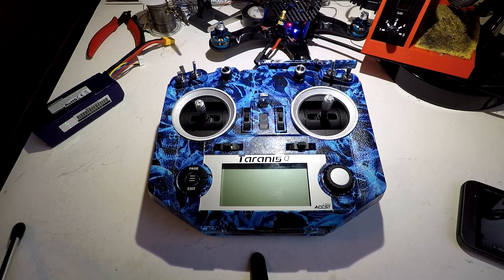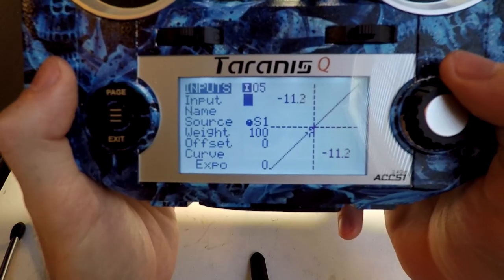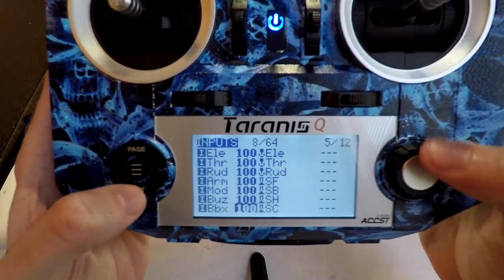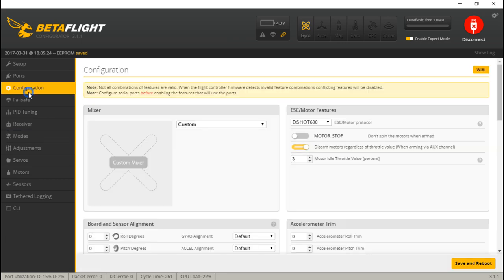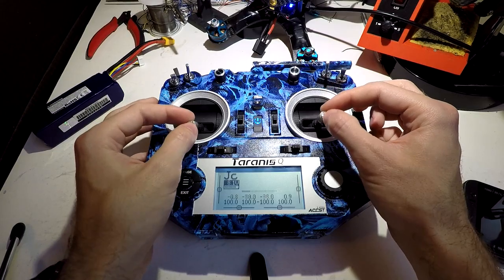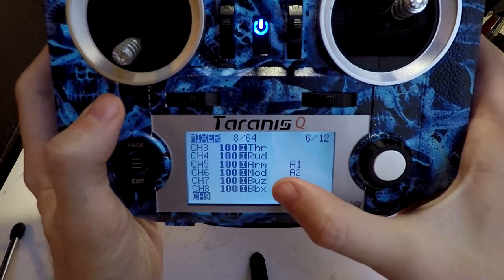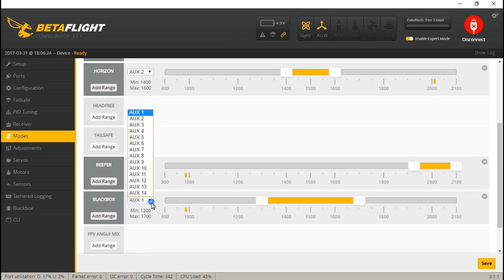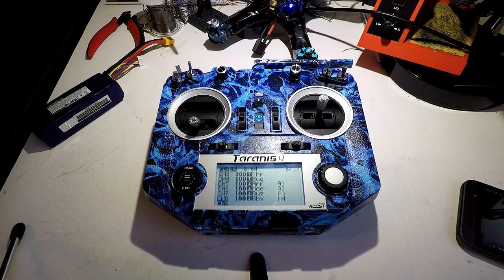Taranis Q X7: Creating Switches (and Betaflight set up)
Now that we have added a receiver to our multirotor it's time to create switches in the FrSky Taranis Q X7 and set them up in Betaflight.

ReadyMadeRC.

Amazon.
Q X7
XM Plus

Banggood.

Ebay.